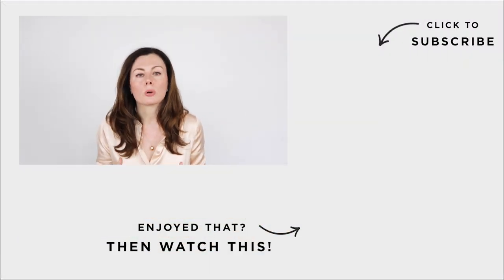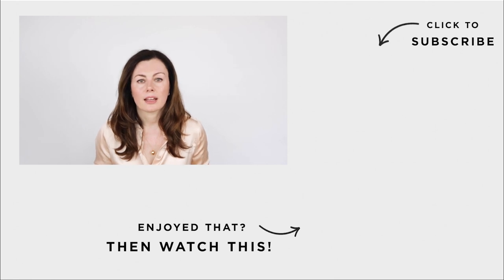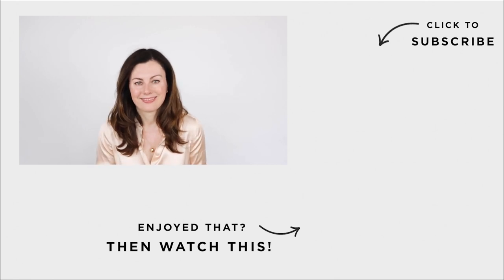Acne: When It’s Time To Get Expert Help | Dr Sam Bunting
Acne is the most common skin disorder we see in the clinic and it's something of a specialty because we know that changing skin changes lives.

And yet so many of us put up with breakouts despite the misery it can cause.

So when is the right time to get medical help?

It can be so hard to know. And there’s often residual guilt that it’s “just a few spots”, that it isn’t something you should bother the doctor with.

So here’s 4 scenarios to give you a framework for determining if its the right time to seek help.